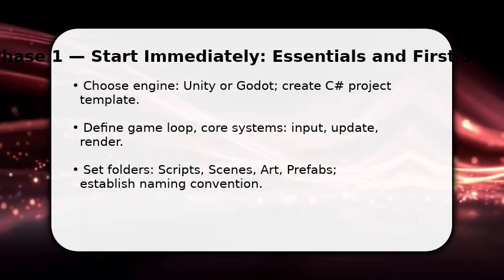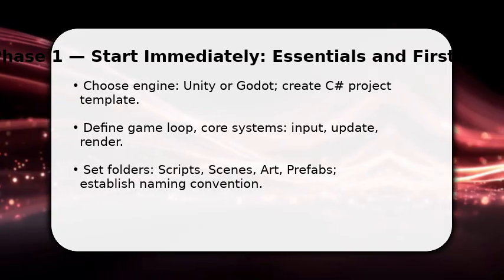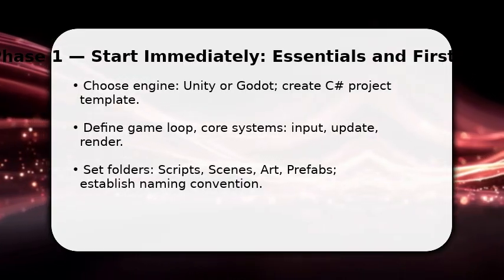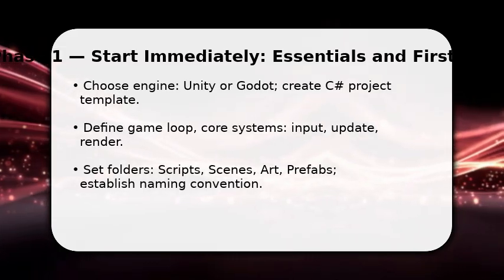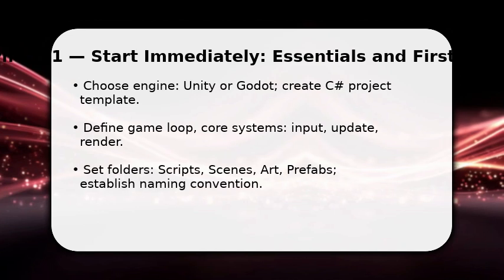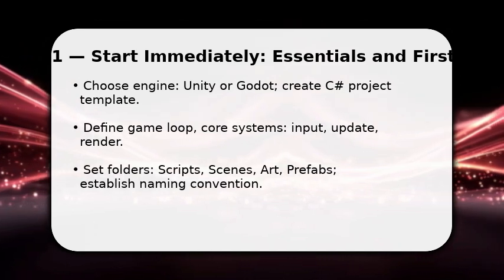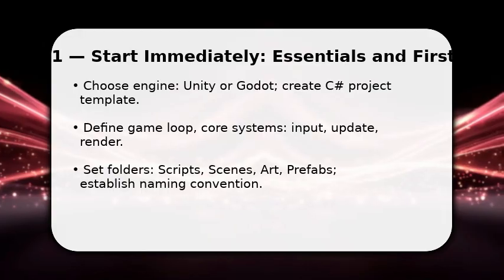How to Make Game in C# (full Guide)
How to Make Game in C# (full Guide) | 🔒 Surfshark VPN Deal — Stay private and secure. $1.99/mo + 3 Months Free ▸

Dive into the world of game development in C# as we provide a comprehensive guide. This video tutorial covers essential concepts, tools like Unity or Unreal Engine integration with Visual Studio, and practical coding examples to create your own games from start to finish.

game development, C# programming, Unity game creation, Visual Studio for C#, tutorial video guide